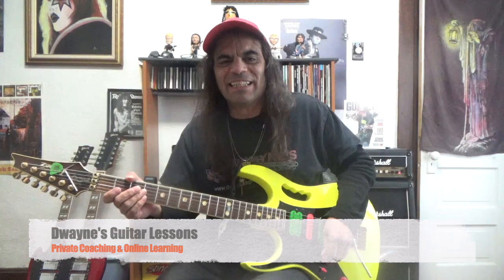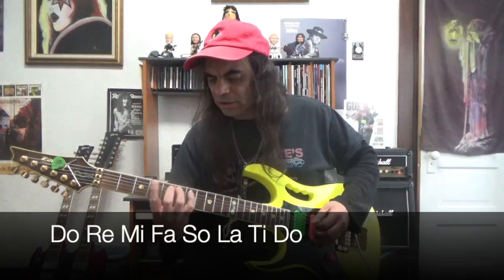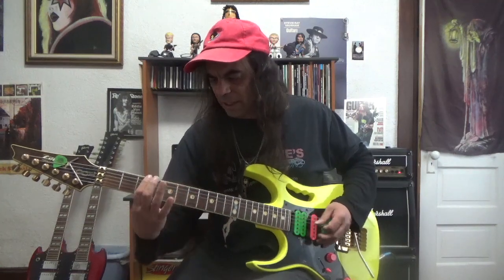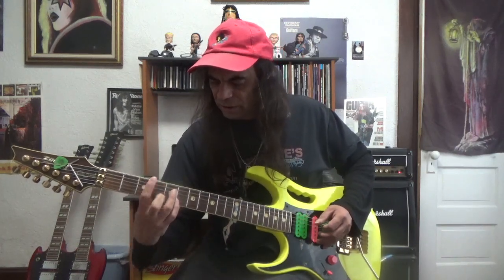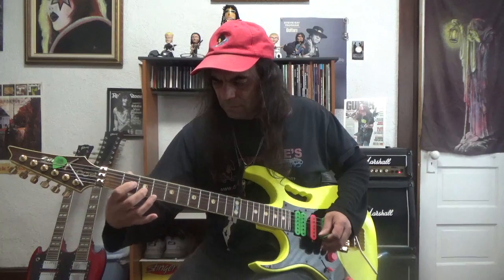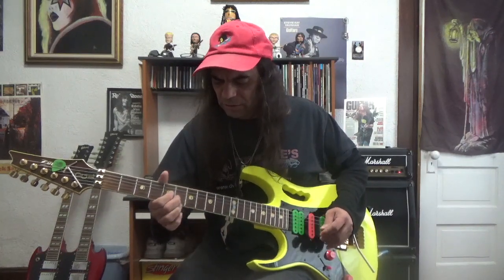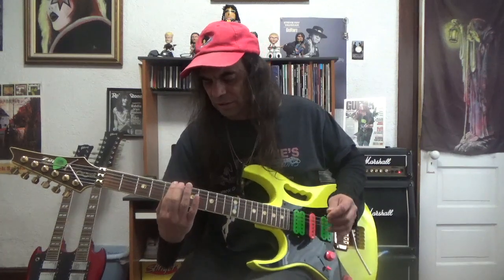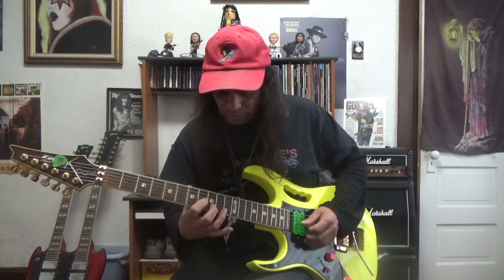Get the Tone You Want with This One Simple Technique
Lead Guitar Wizardry VOL 2
Learn how to use double stops to improvise guitar solos. These are very common when it comes to playing the guitar.  I highly recommend every guitar player should know about double-stops.  What they are, and how to use them.

There are many different ones that you can use for all sorts of applications.  Doube-stops can be used in creating rhythm with chord progressions.  Double-stops can be used in melody for playing guitar solos.

You just have to know where they are located on the fretboard, and how to use them to create your musical masterpiece.  So watch the video lesson and unlock the mystery of the infamous Double-Stop.

Thank you for your time and support of my channel.
Sincerely, Dwayne Jenkins
Dwayne's Guitar Lessons